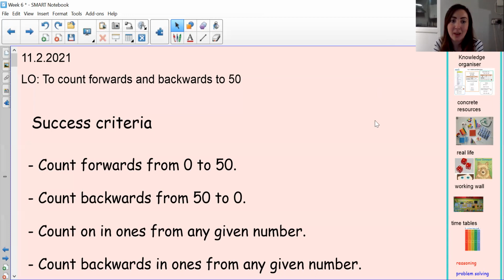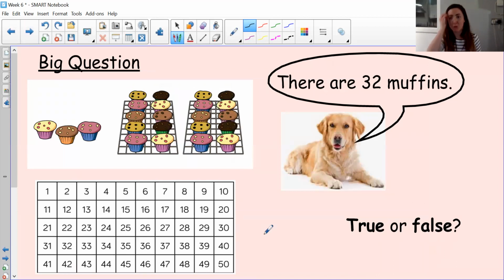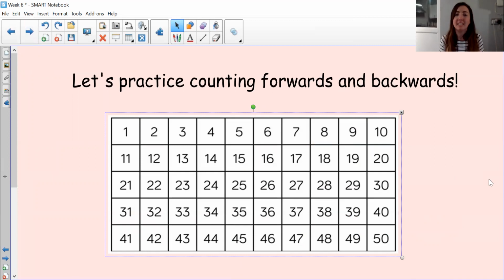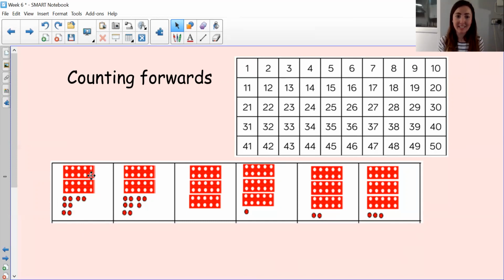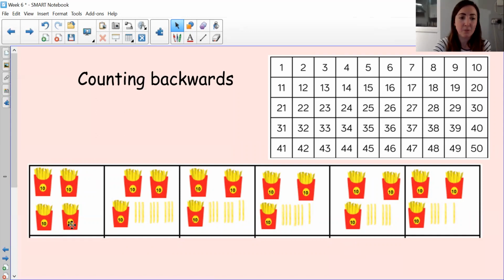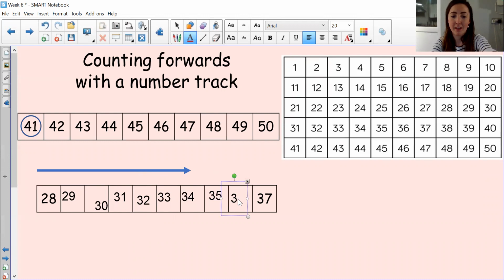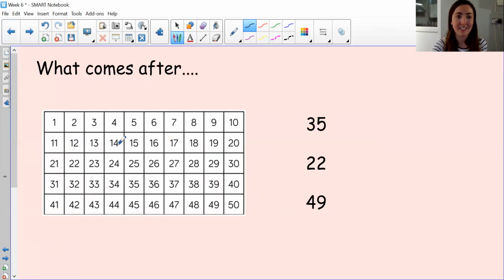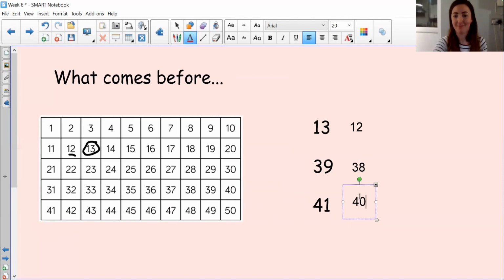Year 1 - Maths lesson, 11th February